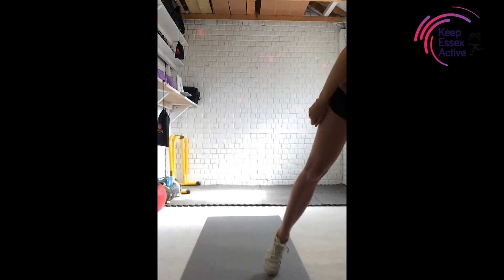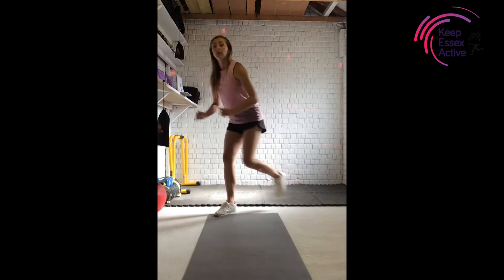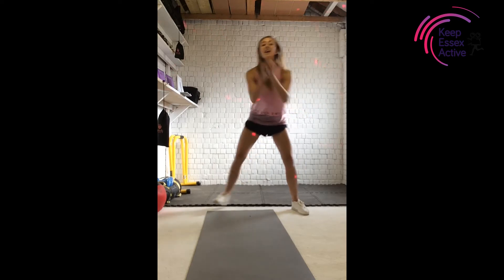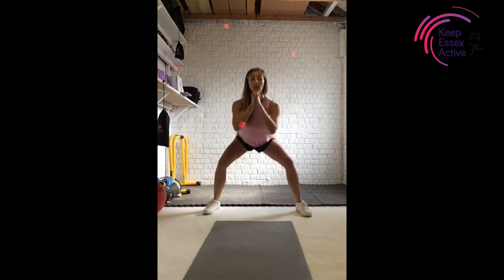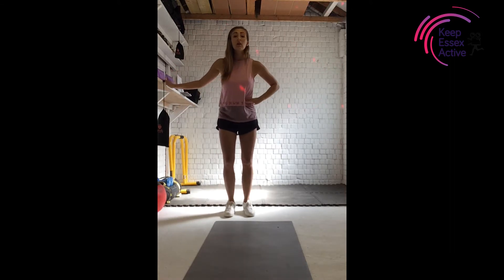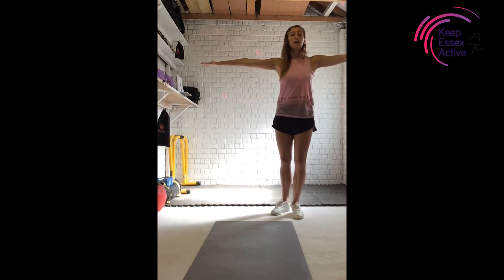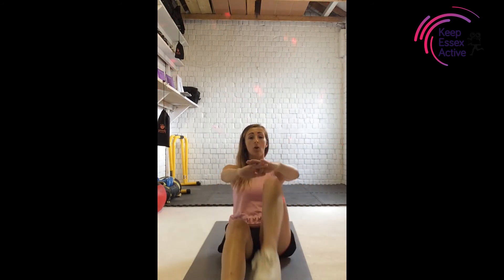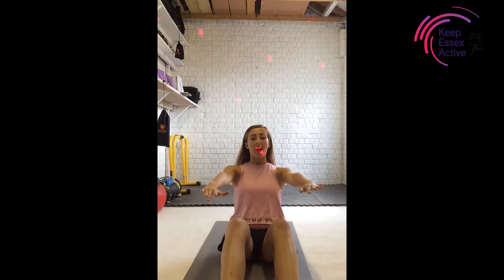30 Minute Legs, Bums & Tums | Work Out with Townsend Twins | Session 11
I’m Chloé Townsend (one half of the Townsend Twins).

I’m a fitness instructor/ presenter from Essex - teaching a variety of different classes weekly, from Dance, Hula Hoop, Bootcamp to HIIT! I love keeping people feeling great and active!